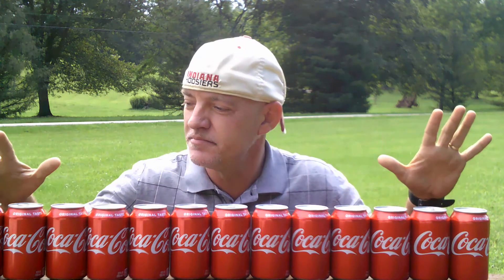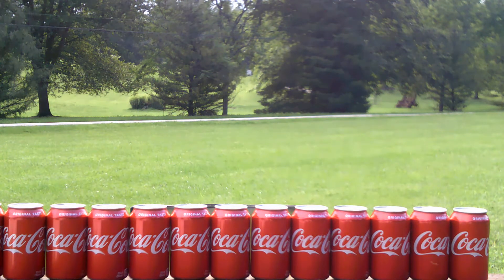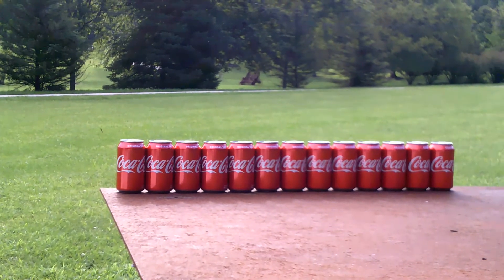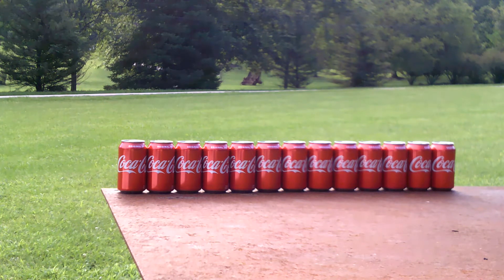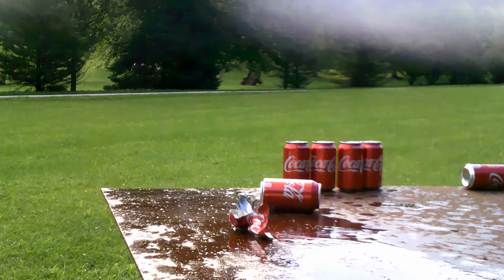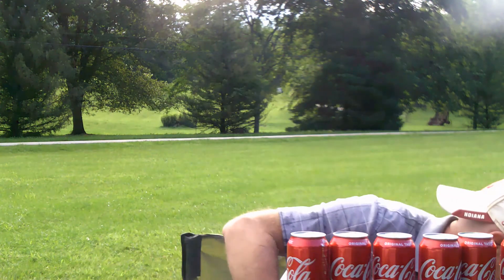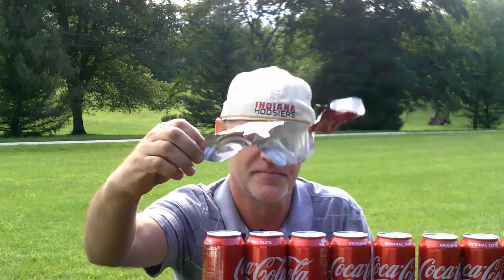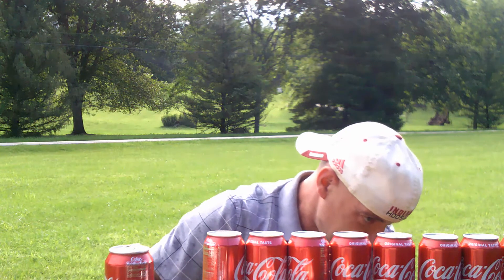HOW MANY CANS OF COKE DOES IT TAKE TO STOP A BULLET?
In today's video to celebrate my 3,000th subscriber I will be testing to see how many cans of Coke it will take to stop a bullet fired from a .380 handgun. DO NOT ATTEMPT!